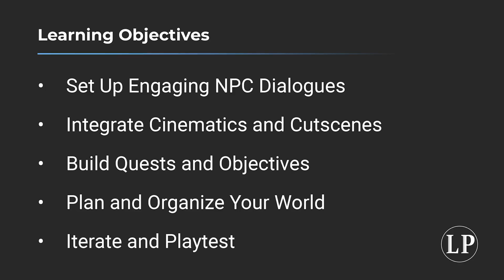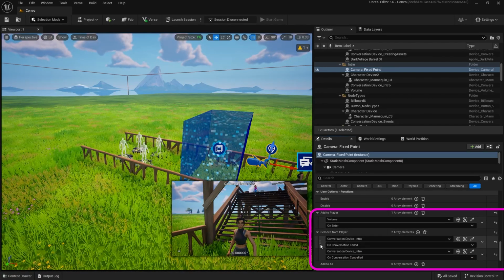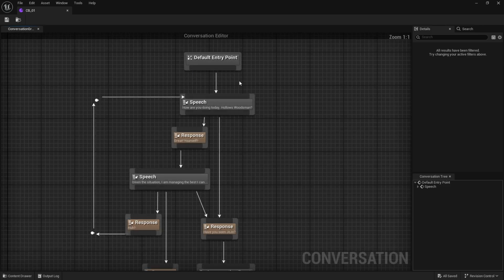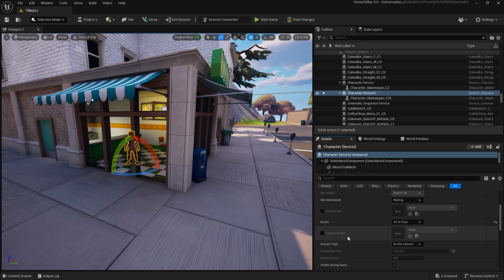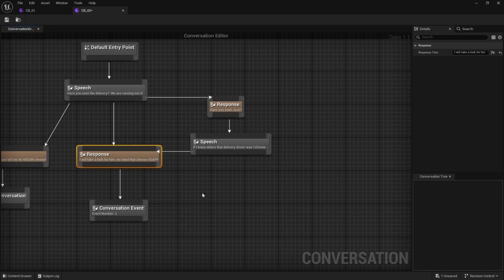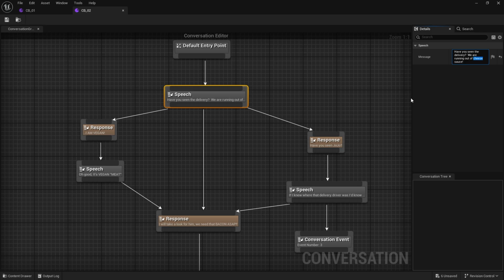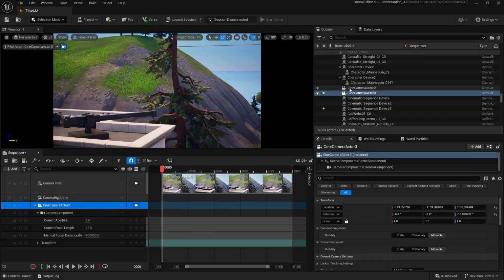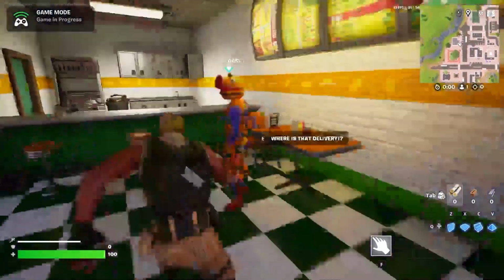UEFN Masterclass: Interactive NPC Dialogue, Trackers & Cinematics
Welcome to this comprehensive UEFN (Unreal Editor for Fortnite) masterclass, led by me, Logan Pinney!

🚀 In this step-by-step guide, you'll learn how to create dynamic narrative-driven experiences with interactive NPC dialogs, branching conversation trees, and cinematic sequences.

What You'll Learn in This Tutorial:

    🗨️ Set Up Engaging NPC Dialogs: Build meaningful conversations and branching dialog options.
    🎭 Use Conversation Devices: Trigger responses, loop dialogs, and shape the storyline.
    🎥 Integrate Cinematics and Cutscenes: Create dynamic camera moves with Level Sequence Devices.
    ✅ Build Quests and Objectives: Track player progress and tie dialogs to quests.
    🛠️ Plan and Organize Storylines: Map out objectives and camera shots efficiently.
    🔄 Iterate and Playtest: Refine triggers, align cameras, and ensure smooth transitions.

By the end of this tutorial, you'll create a fully interactive experience where players embark on a quest to find Jojo, guided by cinematic hints and meaningful NPC interactions.

Whether you're a beginner or an experienced UEFN creator, this guide will give you the tools to level up your narrative design and technical skills in Fortnite Creative.

    Explore Logan's 20-hour Unreal Engine Fundamentals course on Coursera

Want a mentor? Come find me at  CG Spectrum in the Real-time department. If it is not real time, then I don't have the time!

    Follow Logan for more tutorials on Unreal Engine, Fortnite, and game development!